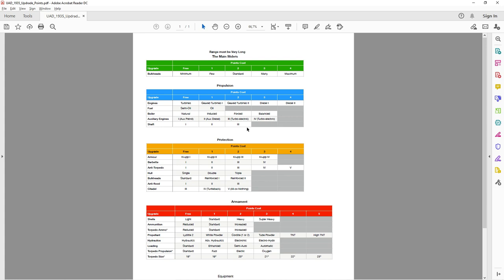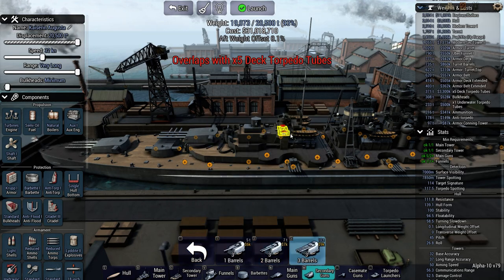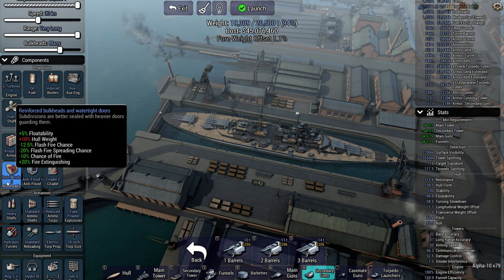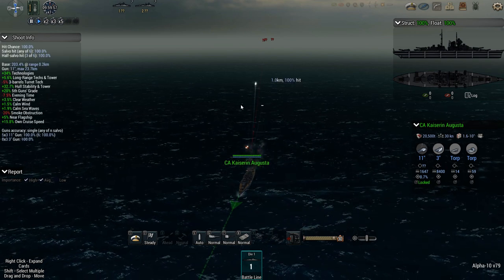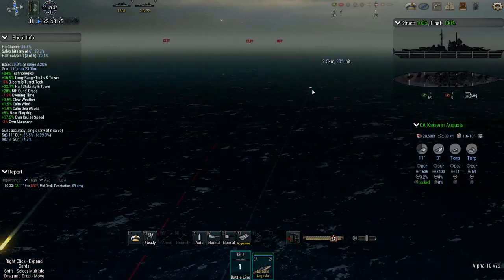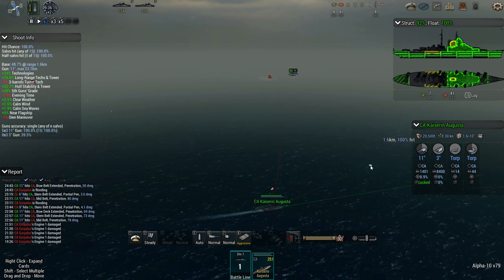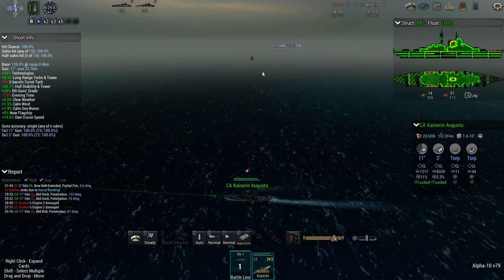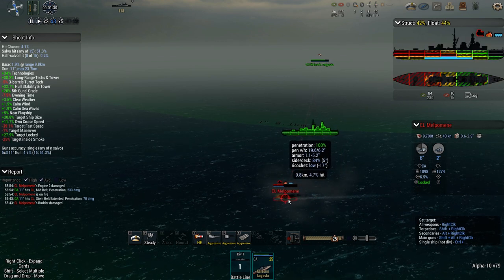Ultimate Admiral: Dreadnoughts - Taskmaster Tuesday - The German Raider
🎮 A new format! On Taskmaster Tuesday's I go up against other youtubers in designing warships to fulfil specific tasks. This week our task is:

It is 1935 and you have been tasked with designing a brand new pocket battleship (heavy cruiser) for the Kriegsmarine. This ship is to be designed to hunt the merchantmen of our enemies right across the globe. As we do not have the luxury of port facilities far and wide the ship must have very long range. Resources are limited not just in terms of money but also the technology and specialists in the shipyards. In his great wisdom the kaiser has decreed that you will have 40 points available to spend according to the following Kostenmatrix

Now at sea, one of your ships, after a successful start to the war raiding convoys, spots three enemy ships (UK 1CA, 2CL, 20km out) moving to engage. Defeat them without taking serious damage and return to the fatherland with all due haste! (Fastest time to sink all enemy ships wins provided your ship has at least 50% structure left and can make at least 18 knots at the end of the battle - otherwise you have taken too much damage!)